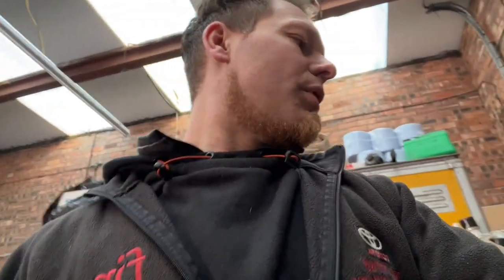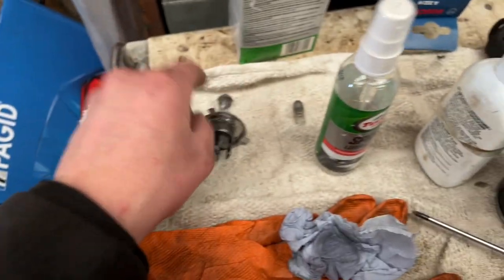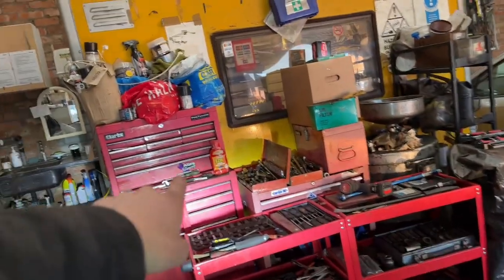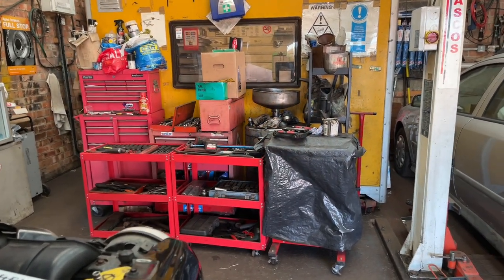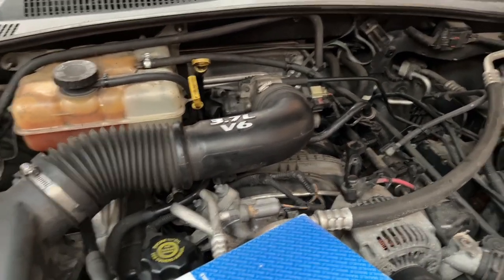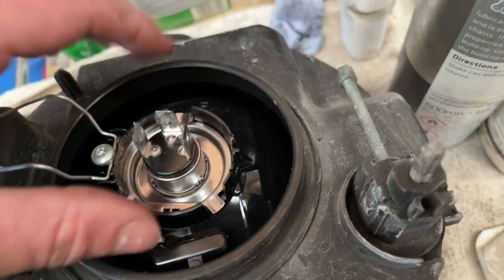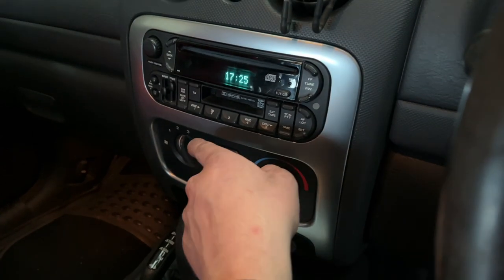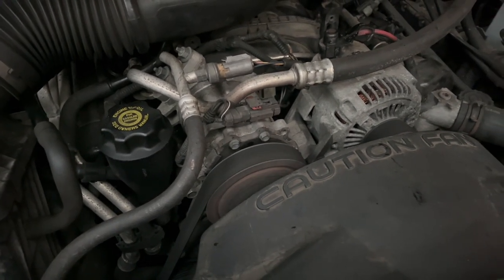Project Jeep Cherokee 3.7 V6 PT4